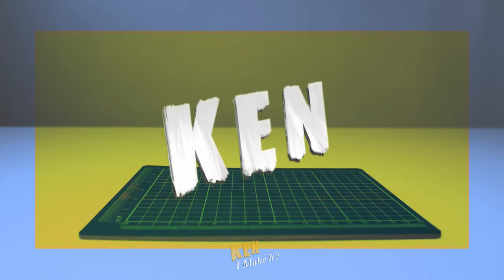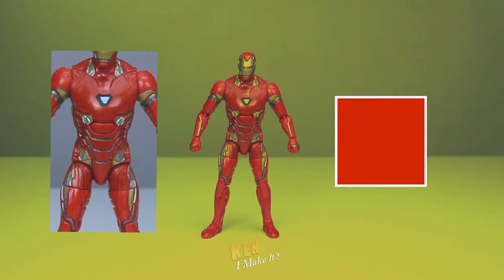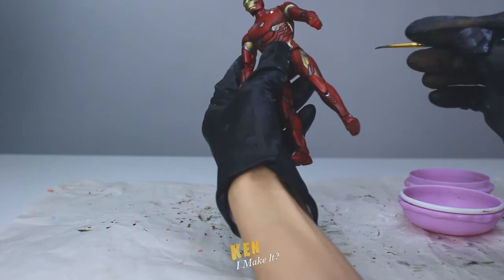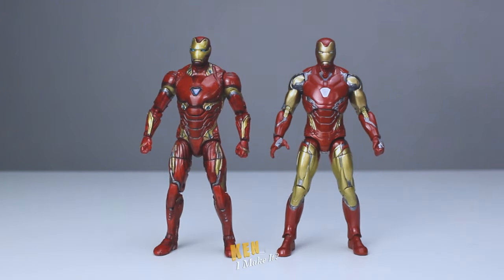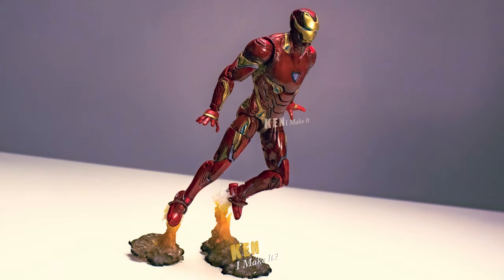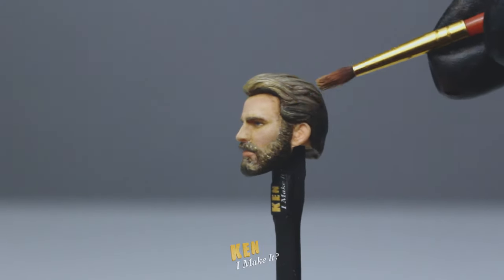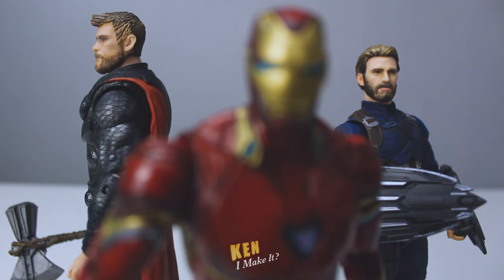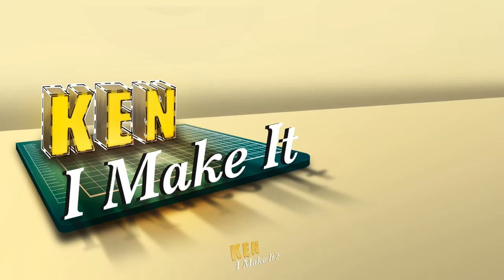Fixing Marvel Legends IRON MAN & CAPTAIN AMERICA Figure - Avengers Infinity War | Ken I Make It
Time to fix the final member of the Marvel Big Three from Avengers Infinity War. This has got to be one of my least favourite Marvel Legends figure. The bright red on this figure is very unappealing. Will I be able to save this figure?

Also. The Infinity Saga Steve Rogers, Captain America from Infinity War,  figure has been bothering me for weeks. I already painted over it, fixing the outfit. However, the paintjob I did on the face wasn't satisfying. I am going try again.

So. Ken I Make It?